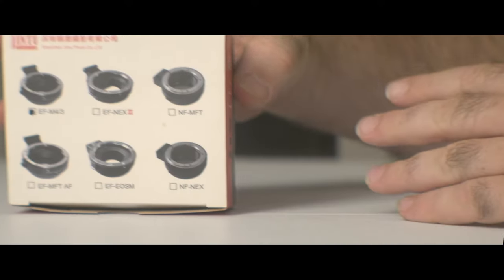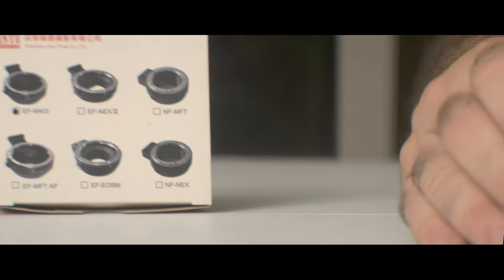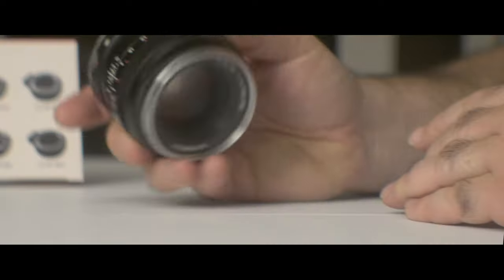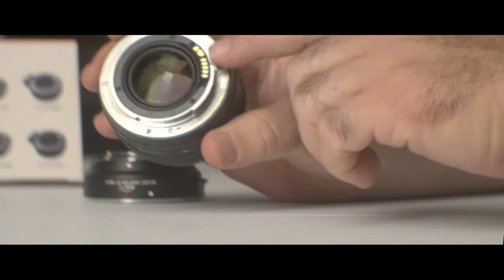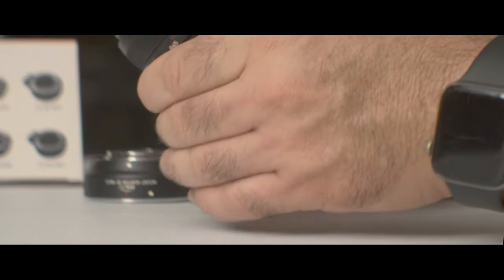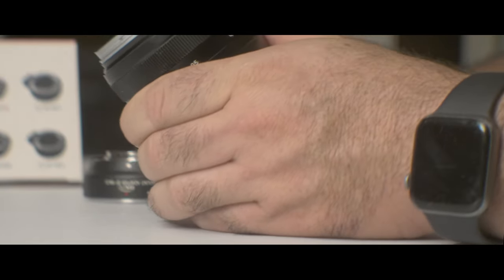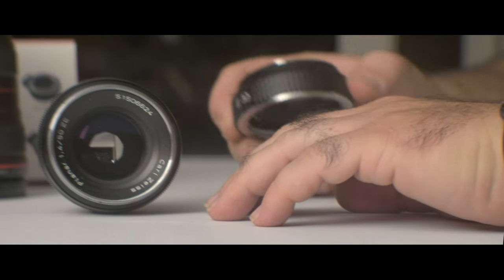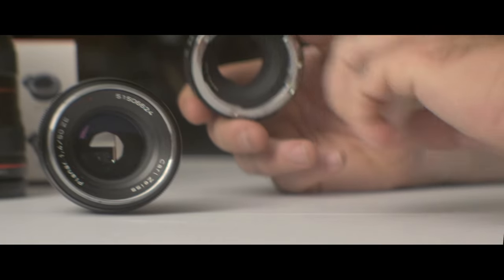Oddball Jintu EF to m4/3 adaptor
This adaptor has many quirks, it works under very specific circumstances but if used, in particular, for taking pictures with lens with image stabilization things get very weird and does not seams to be very good.